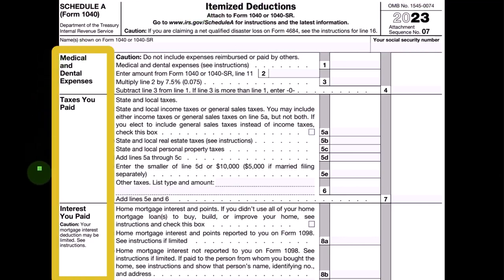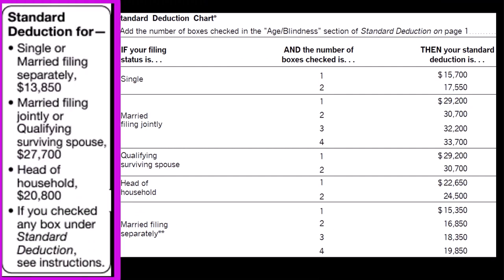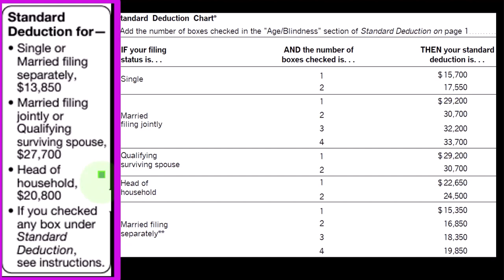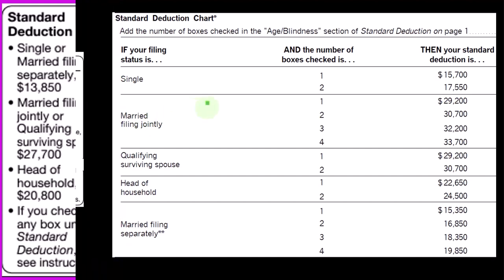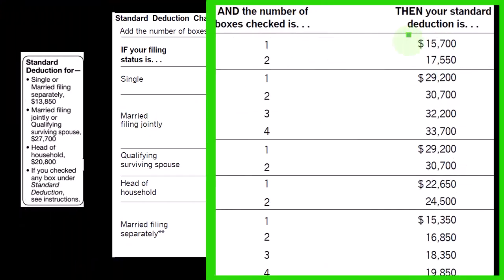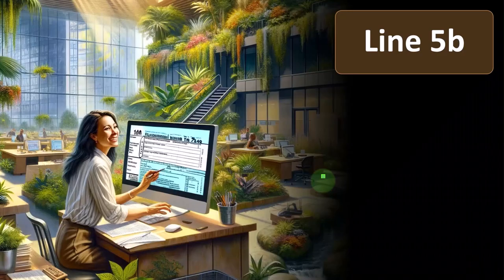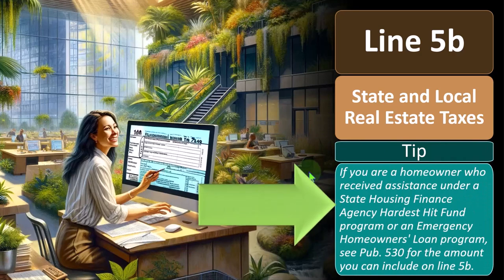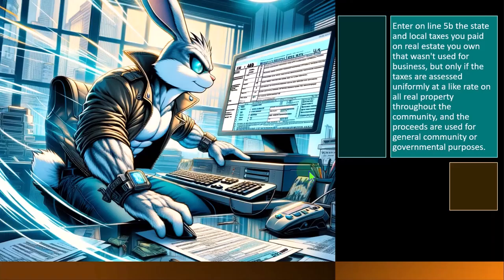Explanation of "below the line" deductions Tax Preparation 2023-2024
"Unlock the mystery of 'below the line' deductions! Dive into our guide for tax preparation 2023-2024 and discover how these deductions work. From understanding the basics to maximizing your savings, we've got you covered. Get ready to navigate tax season with confidence!"